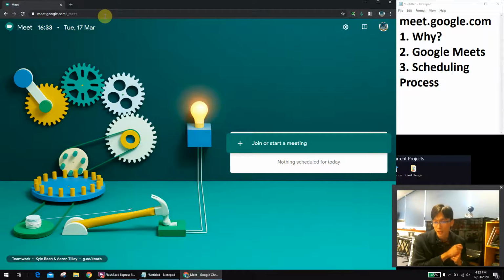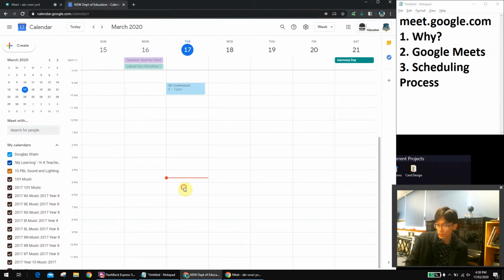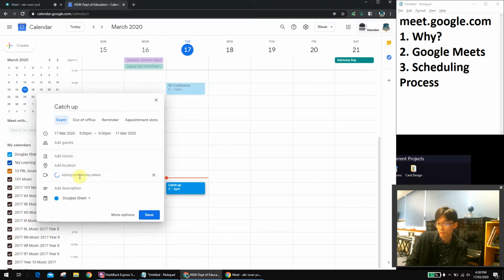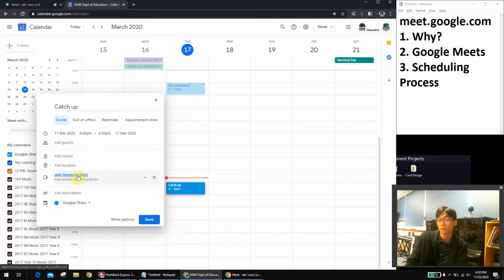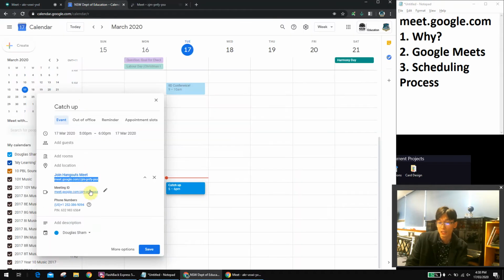[Staff] Google Meets Why and How